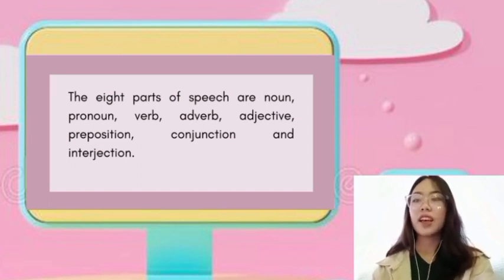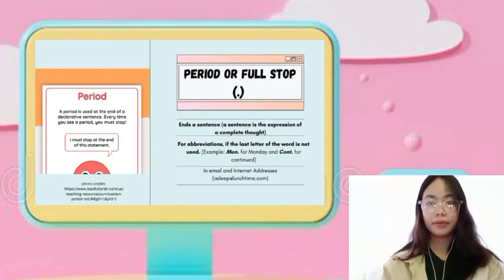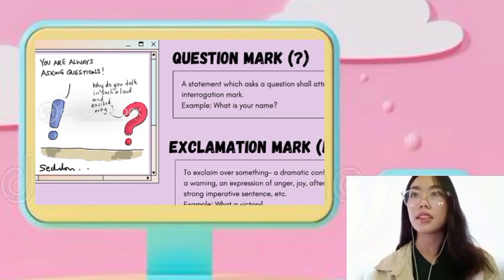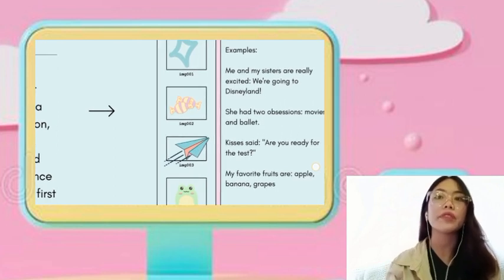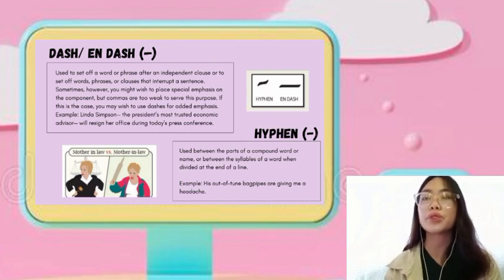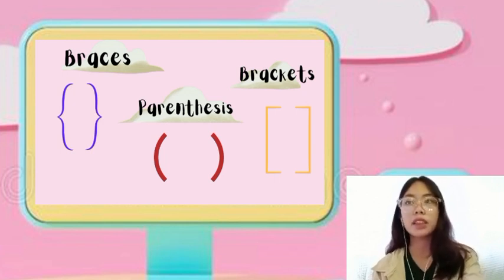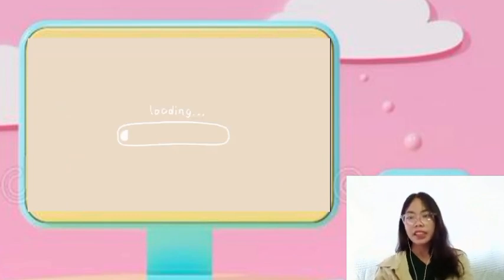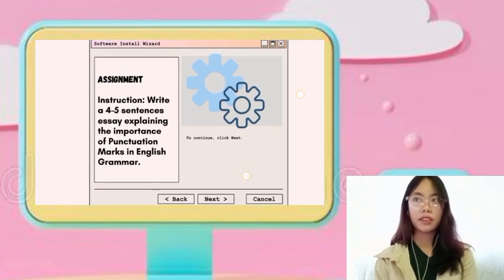Demo-Lecture (online) | Punctuation Marks in English Grammar